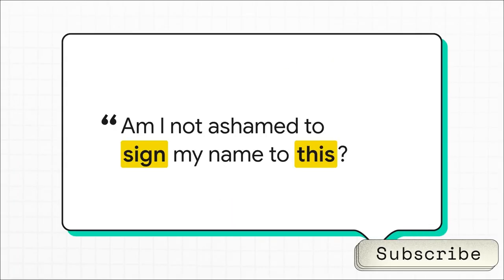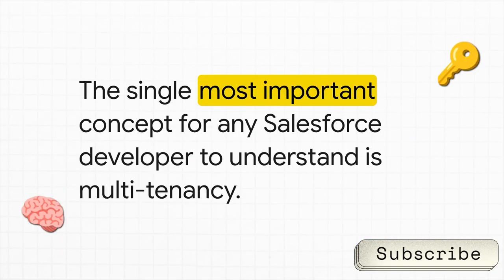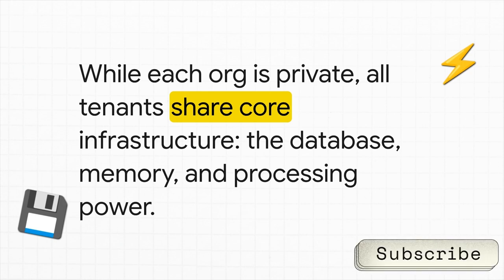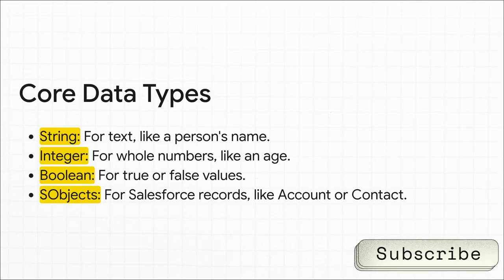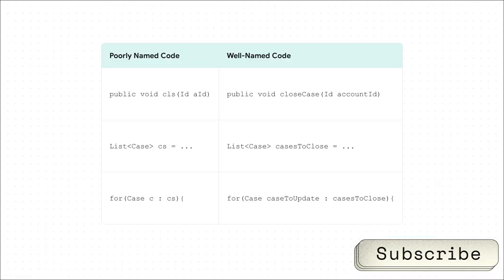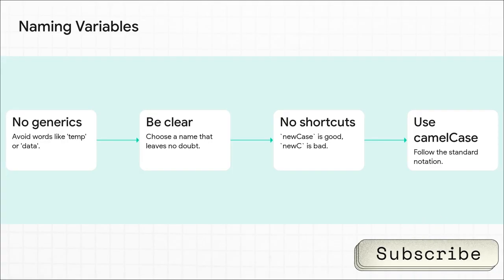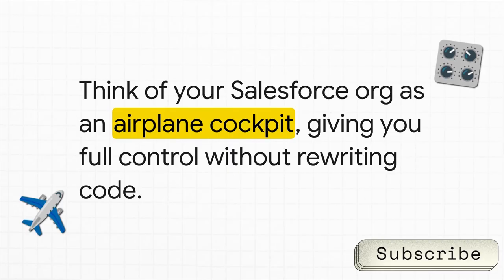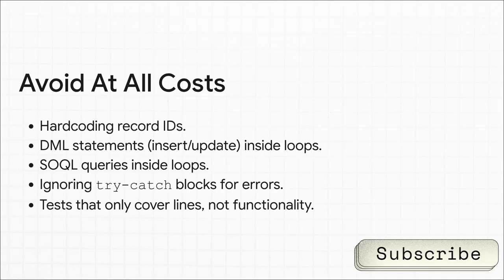Salesforce Apex basic concepts